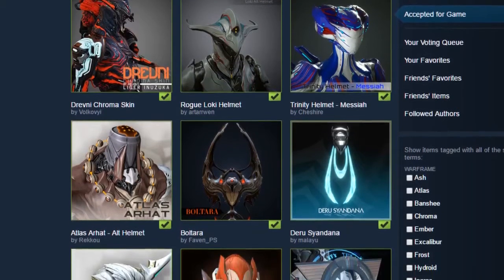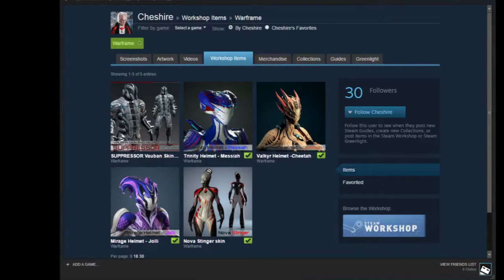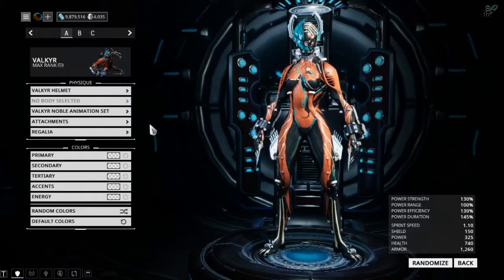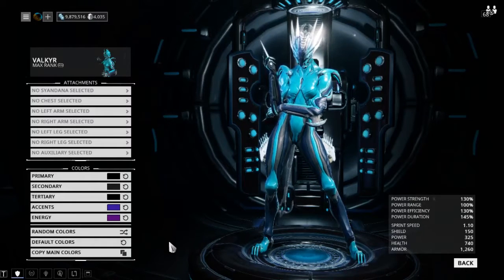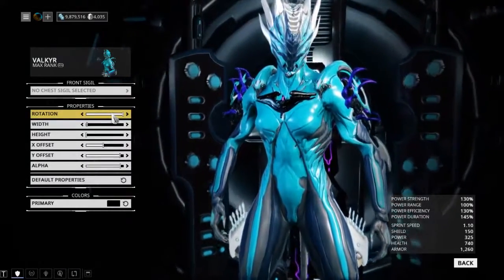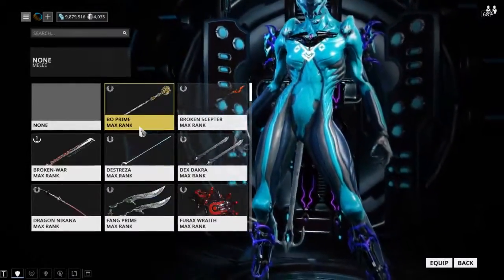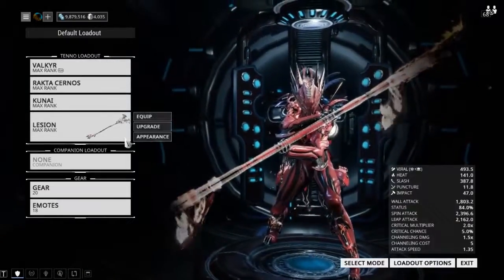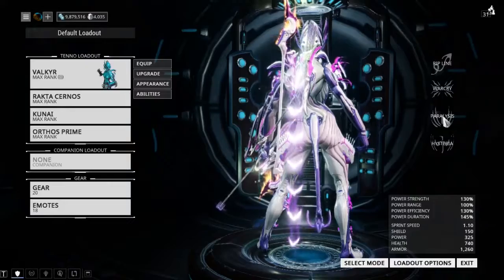Warframe: Cheetah Tennogen Helmet for Valkyr - Fashion Frame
This video spotlights the Cheetah Tennogen Helmet for Valkyr.  It also covers some possible color combinations to go with the helm.  This video is once again my personal view rather than an objective review.

Warframe is a Free-to-Play Third Person Shooter game from Digital Extremes.  It is available for the PC, PS4 and XBox One.